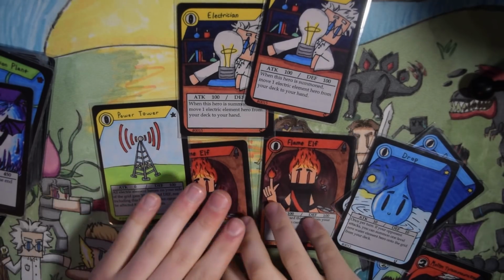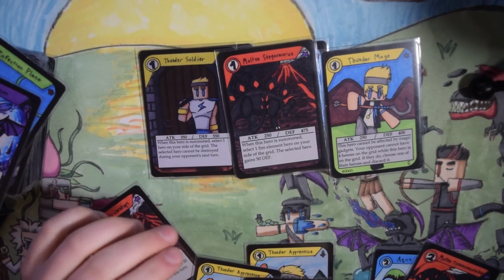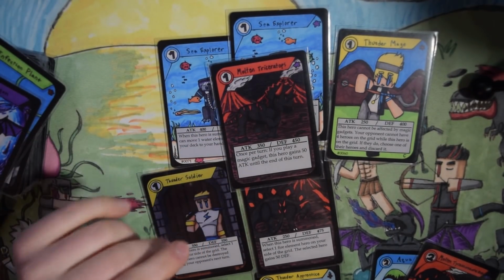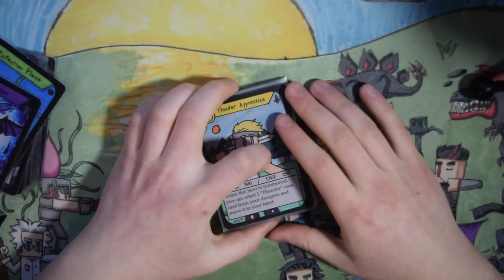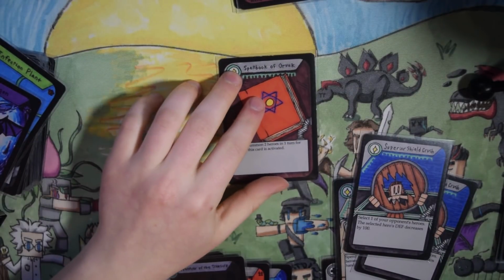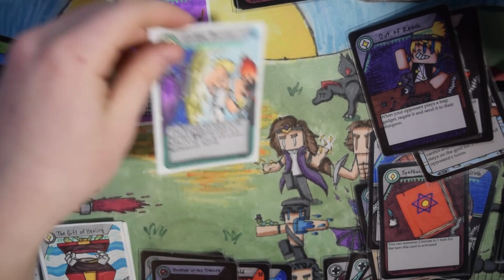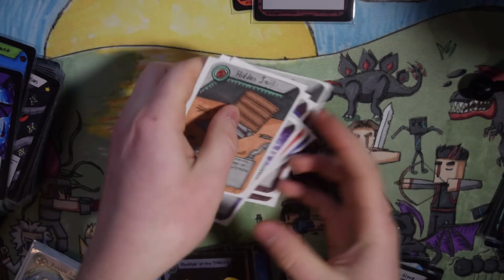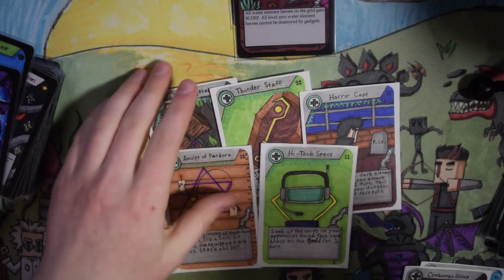How to build a HEROIC deck | HEROIC TCG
Hey guys! It’s Rachel and today I'm showing you guys how to build a HEROIC deck and a few tips on how to execute it correctly!